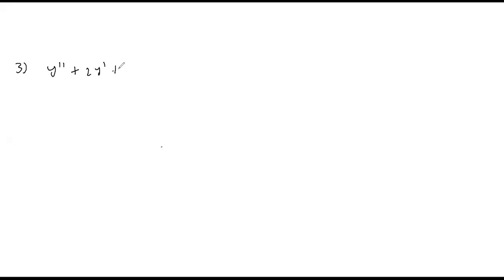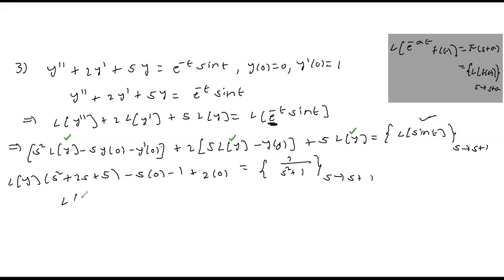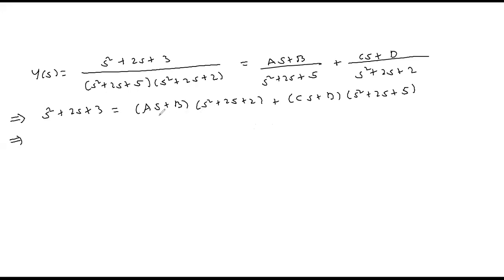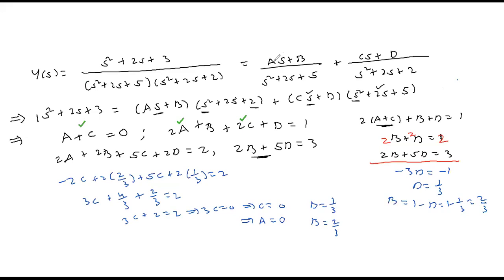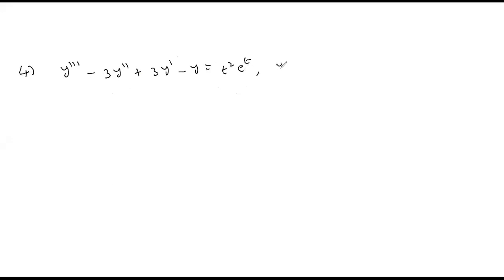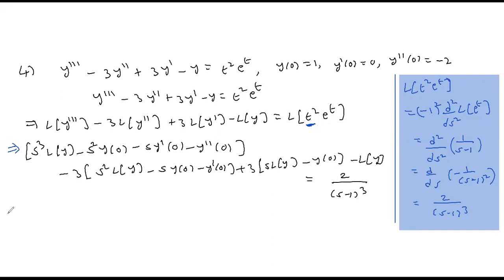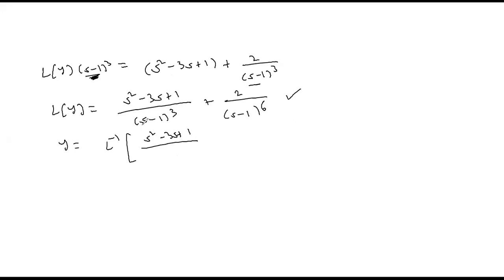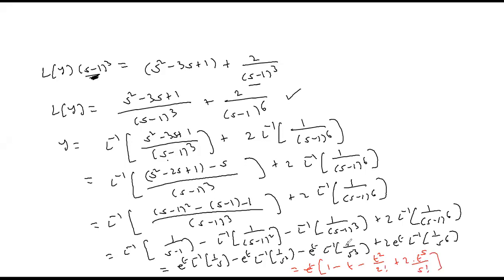Inverse Laplace Transforms Lecture-17 : Applications of Differential Equations Part-2